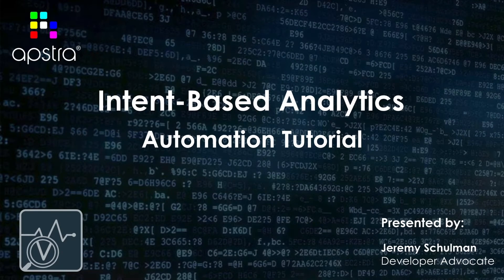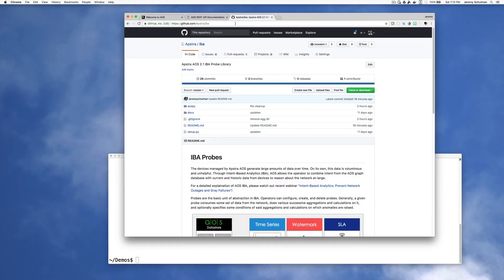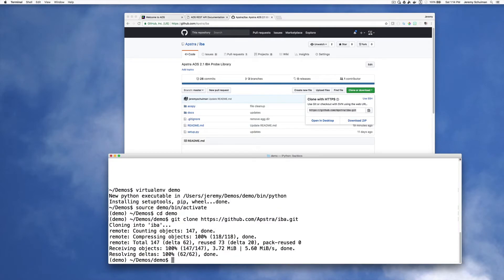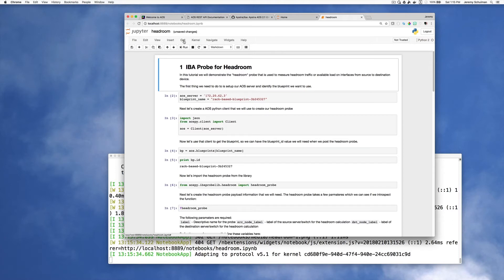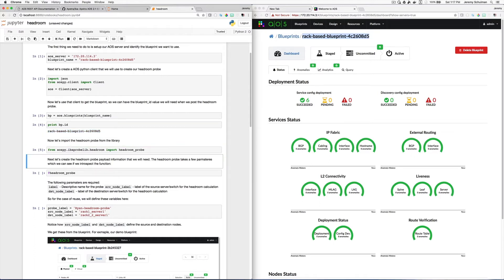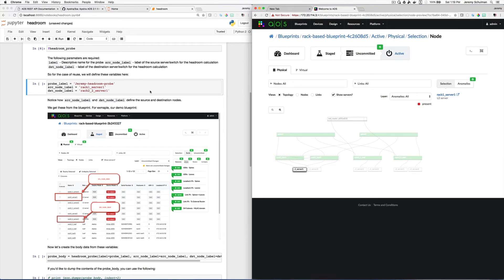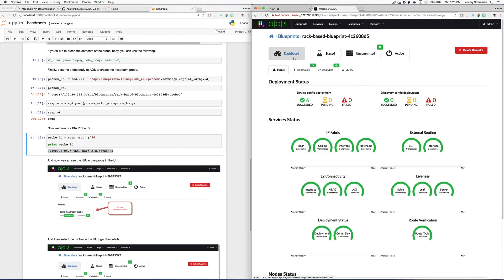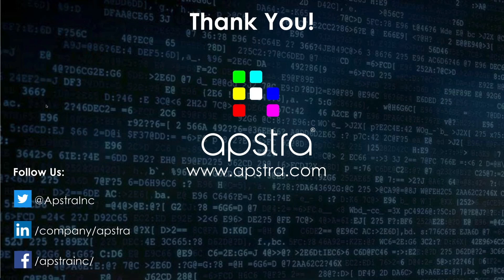Intent-based Networking Tutorial: Headroom - Part 1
Jeremy Schulman, Developer Advocate for Apstra, provides a brief automation tutorial for Intent-based analytics (IBA) using pre-defined, turn-key IBA probes. In this tutorial Jeremy introduces you to the Apstra github repository of IBA probes that includes a collection of Jupyter notebooks.